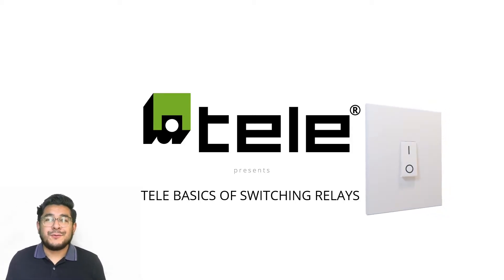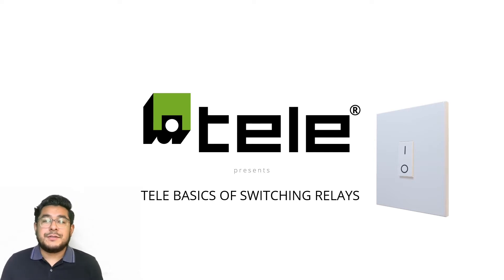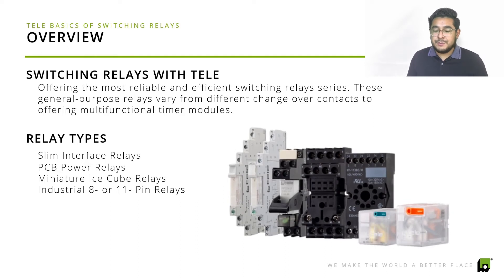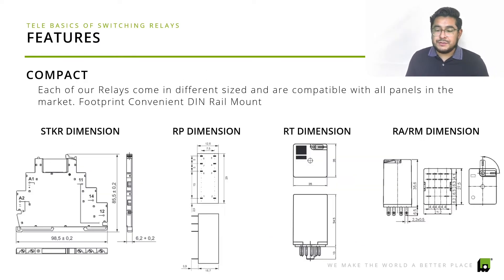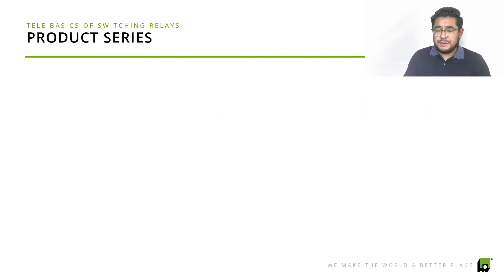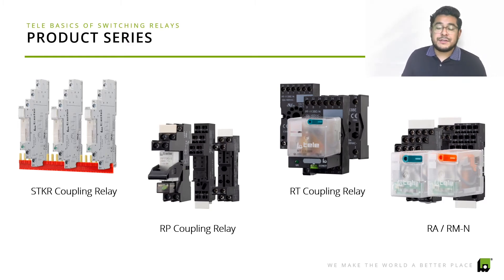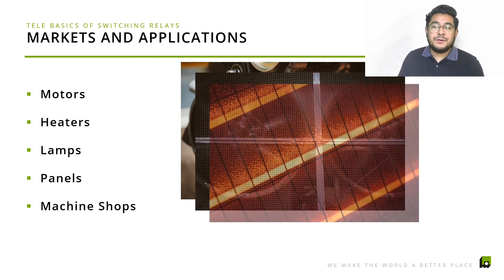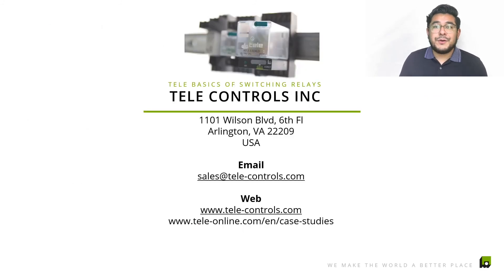Switching Relay Basics | TELE Session 15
There's a lot of relays out there but what is the actual difference between every different relay there is out there?

TELE Marketing and Sales Coordinator Apolinar Rivera dives into our different relay sizes and shapes in this 4-minute video.

*** LET US SELECT THE APPROPRIATE RELAY AND ACCESSORIES FOR YOU***